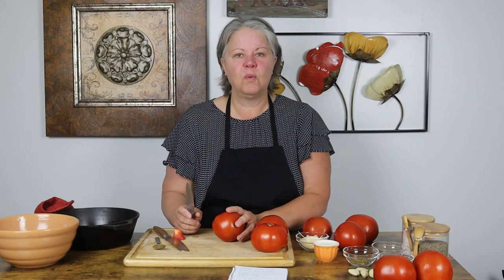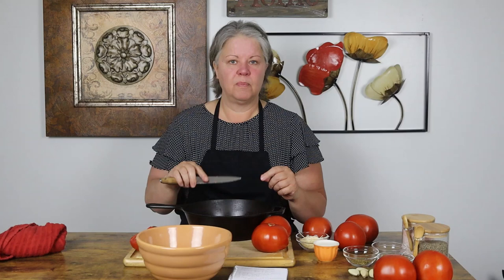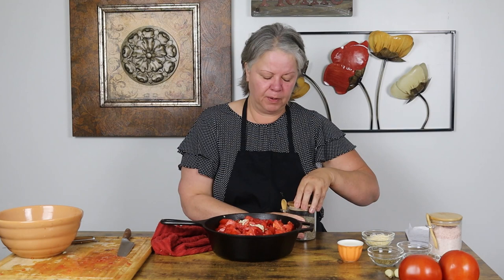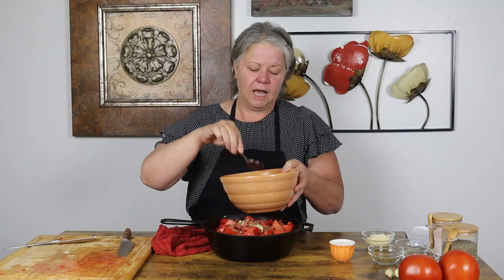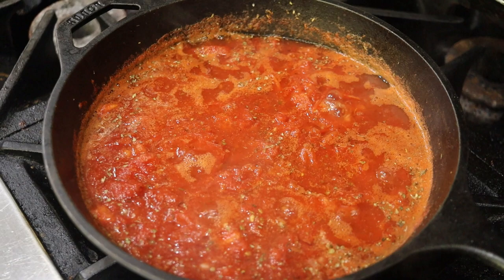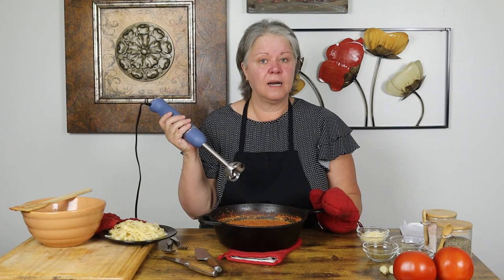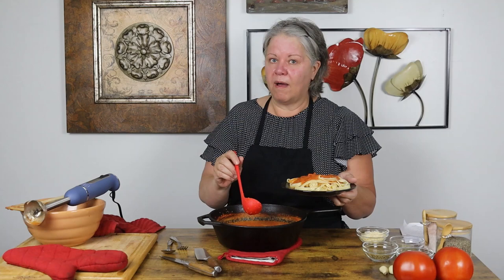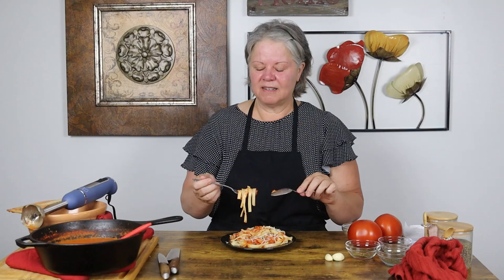Tomato Cream Sauce Recipe Made From GARDEN FRESH Tomatoes || Cook The Garden With Me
Making tomato cream sauce from fresh garden tomatoes is easier than you may think. And the flavor can't be beat!

This is the first video in a series of 'Cook The Garden' videos being created for this channel. Stick around to see them all and you'll be making simple amazing dishes from garden fresh produce every day!

This tomato cream sauce can be prepared several different ways. Make it in an hour or simmer it for a day. You can even roast the tomatoes first to give it that incredibly delicious roasted tomato flavor.

But no matter how you make it ... you're going to LOVE IT!

OTHER VIDEOS IN THE COOK THE GARDEN SERIES ...